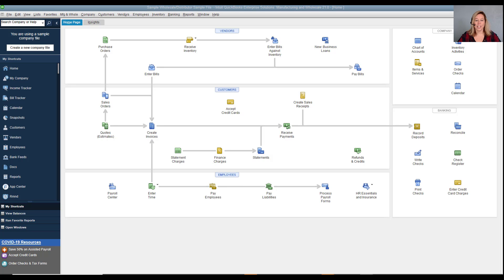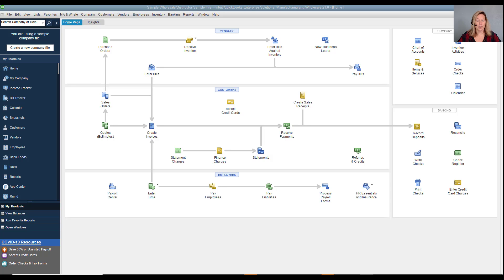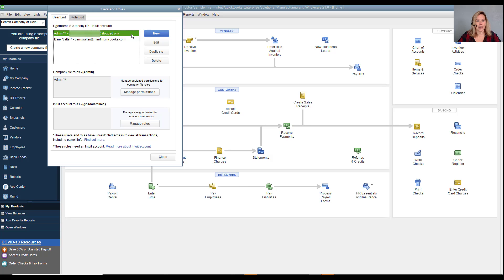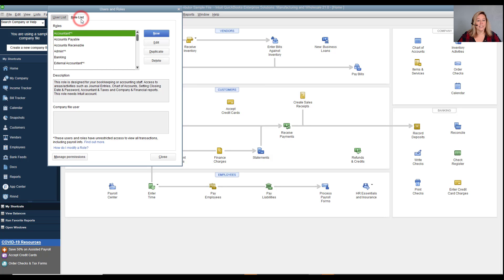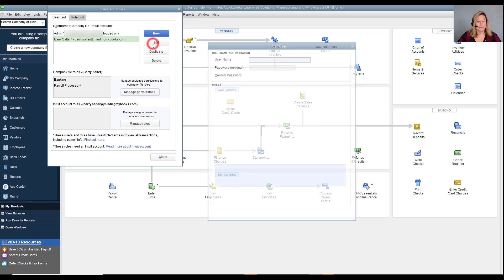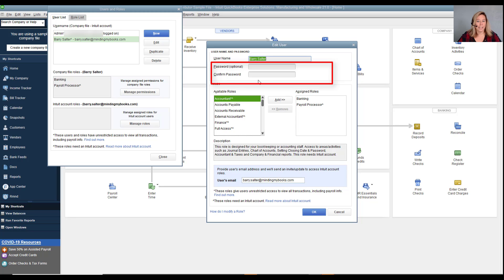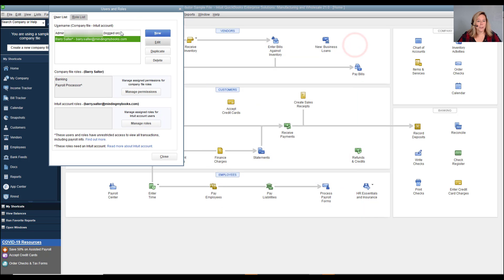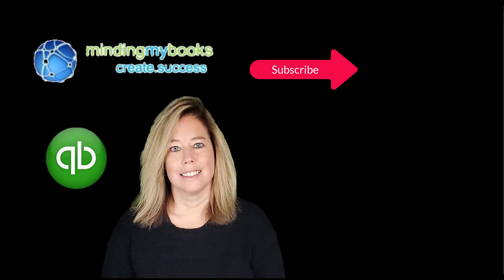Mastering Users & Passwords in QuickBooks Enterprise: Secure Your Data and Control Access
This video demonstrates how to secure your QuickBooks Enterprise company file by setting up users, passwords, and permissions. You'll learn how to assign roles, manage access, and control who can view or modify sensitive data. It also covers handling lost passwords and the administrator's role in managing user access to ensure data protection.

While it doesn't specifically address advanced inventory features, it provides essential steps to protect inventory data by ensuring only authorized personnel can access or manage it.

Minding My Books: Expert, Unbiased QuickBooks Advice to Help You Succeed

Minding My Books: Your Go-To Source for the Best QuickBooks Solutions
2. QuickBooks Data Migration Services
4. QuickBooks Setup and Integration Service

In Canada and Using QuickBooks for Your Business? Get Expert Support at Minding My Books!
for personalized solutions and exceptional service!